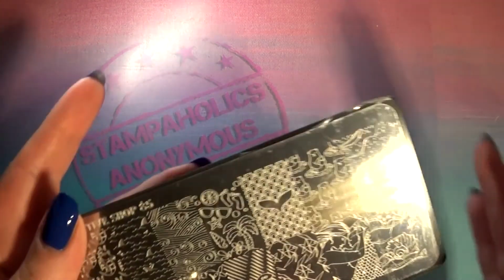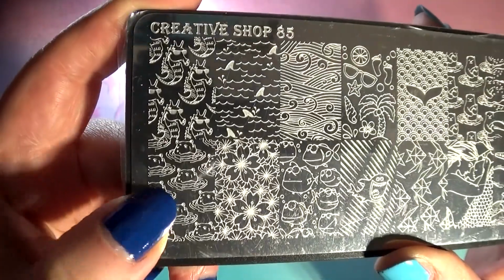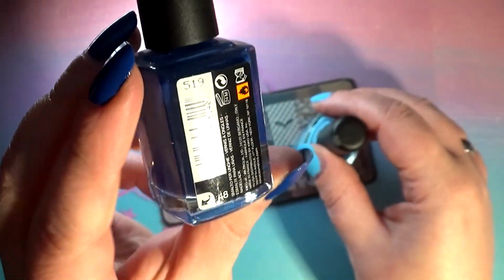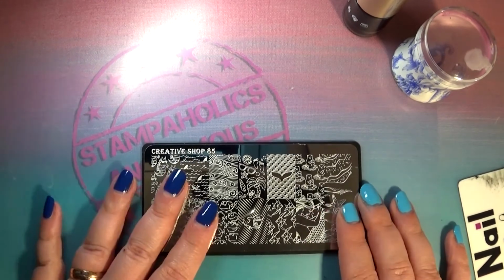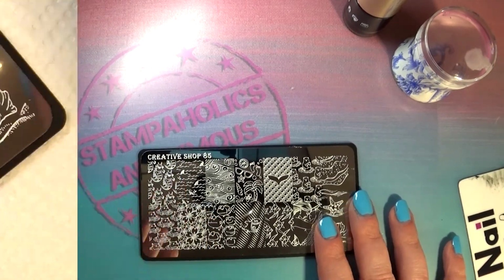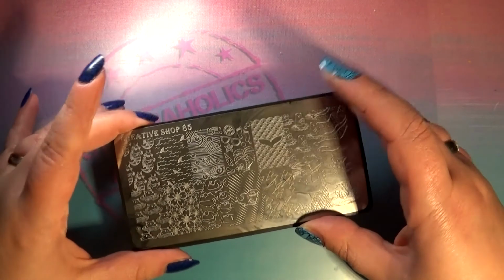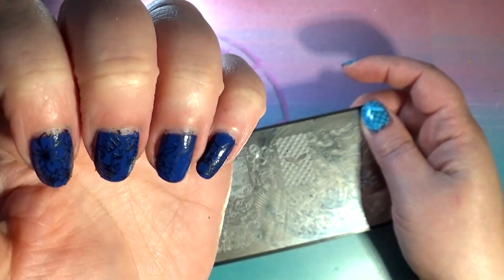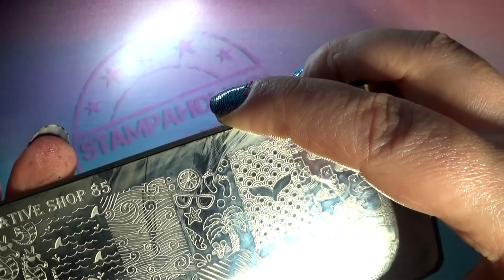Creativeshop 85 Stamping plate Swatches and review